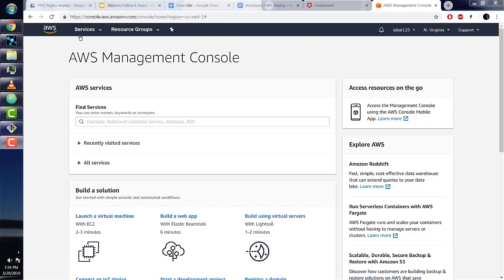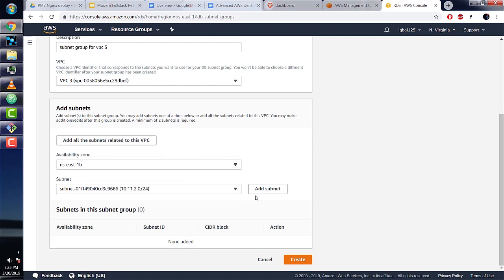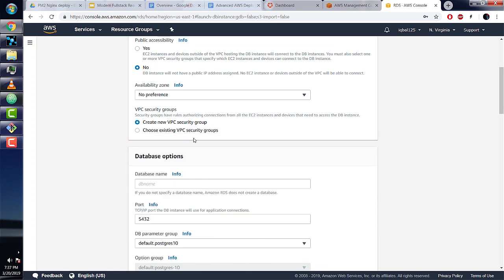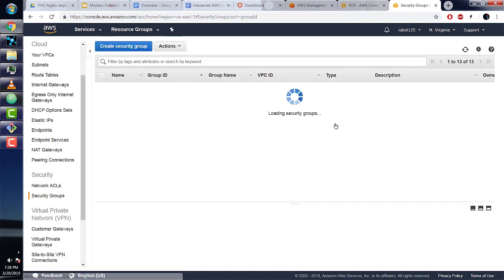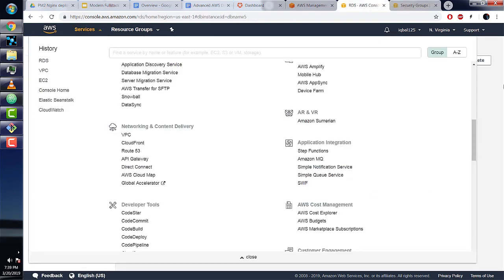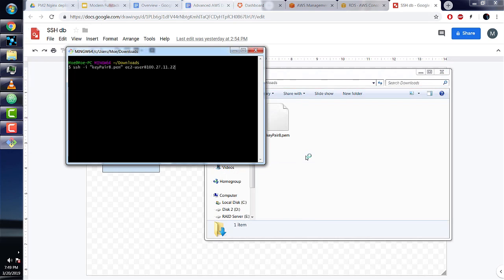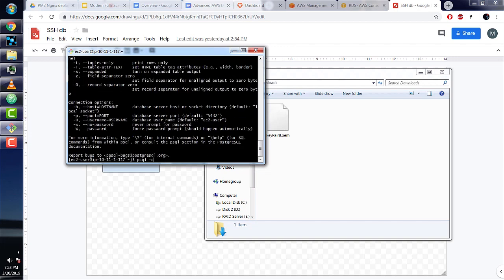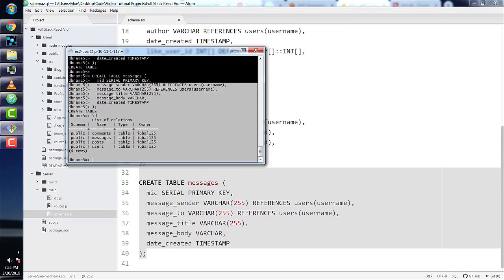setting up the database on AWS